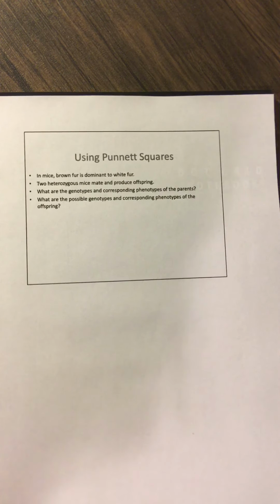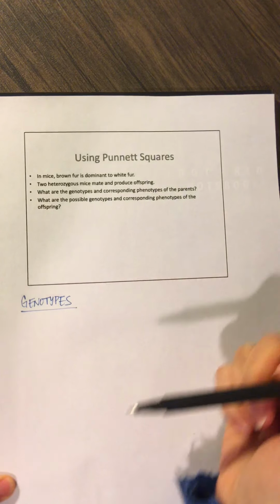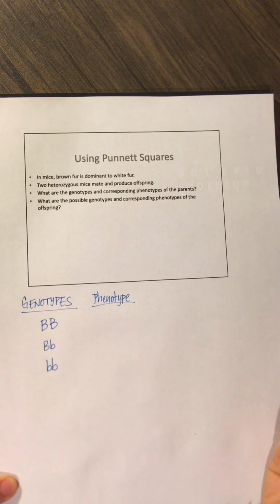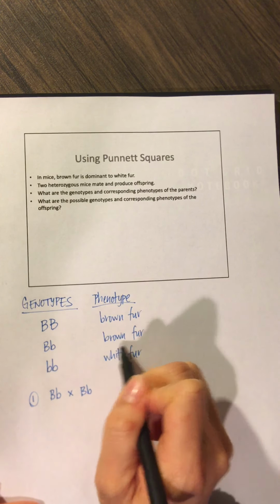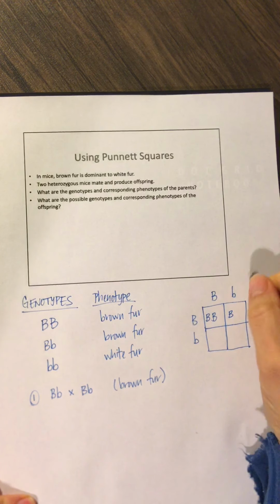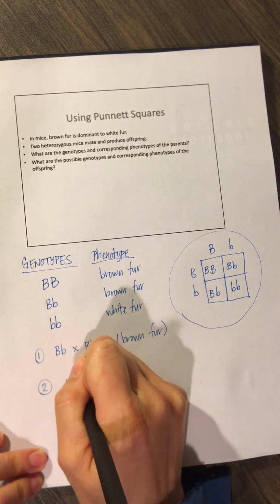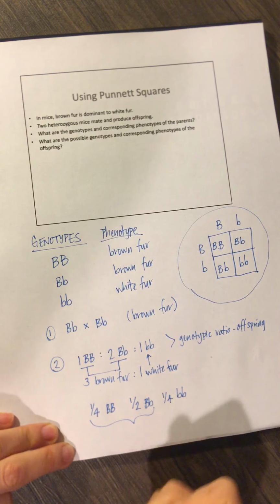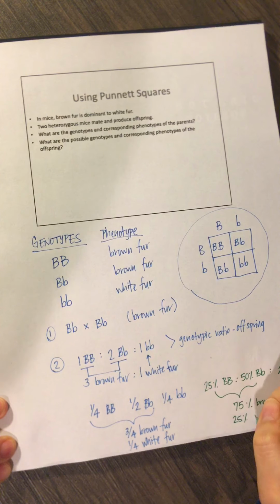Genetic problem 3